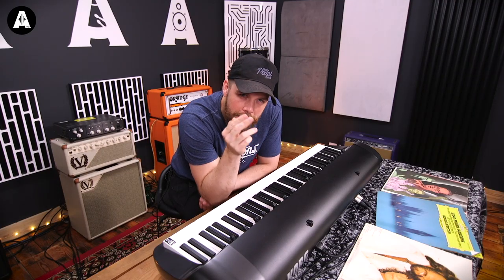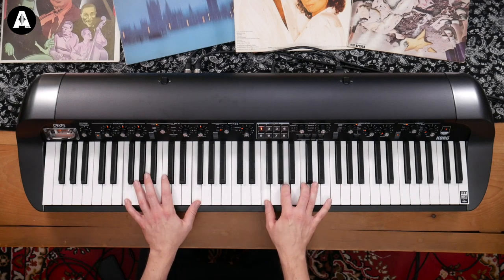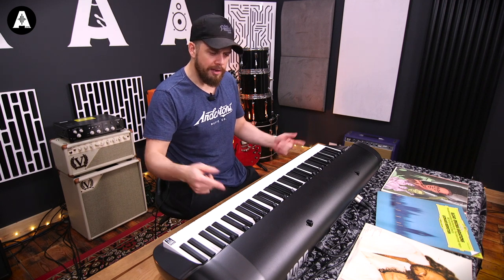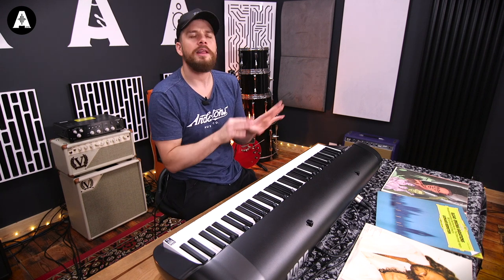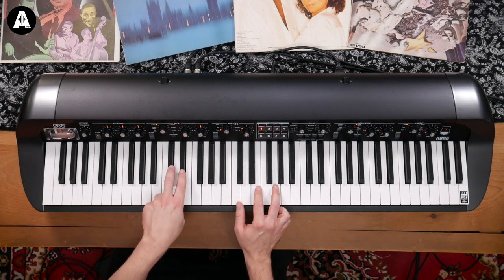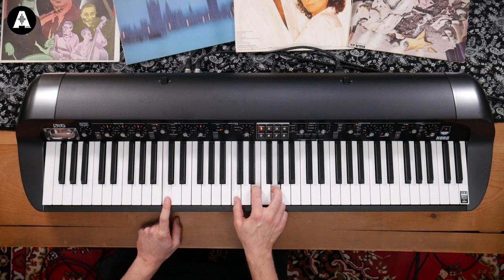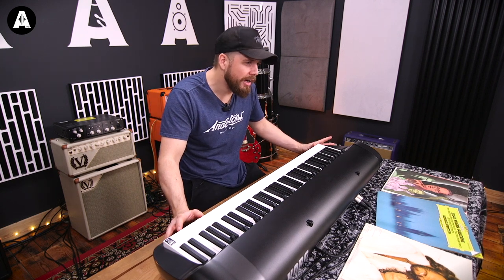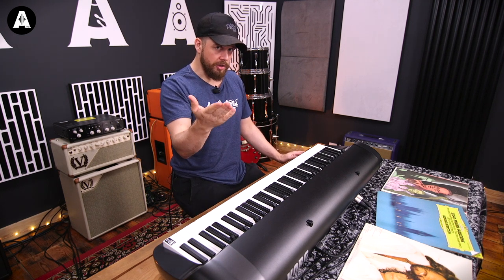How To Play Piano - Building Chords & Learning Your First Progression!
👆 Welcome back to the 2nd episode of Jack's beginner piano lessons! In today's instalment, we take a look at what makes up a chord, how to put chords together & building your first chord progression. Learn how to play without getting lost in the theory of music with Jack's beginners piano lessons!

↪️ Episode Guide ↩️
» Introduction (0:00)
» How to build chords (0:55)
» Creating Your First Progression (2:30)
» Let's Start Building Some Rhythms (7:44)